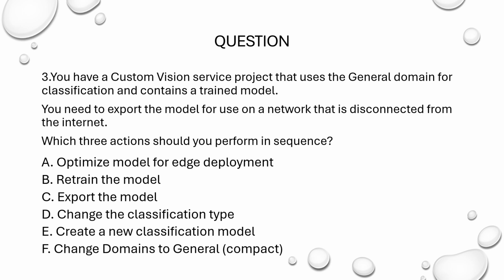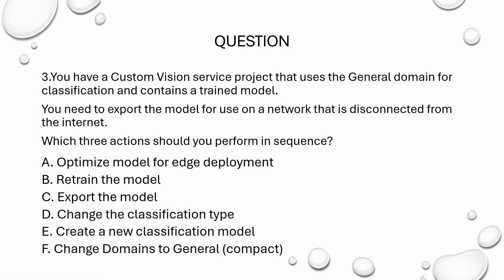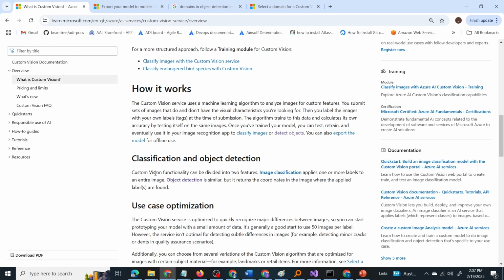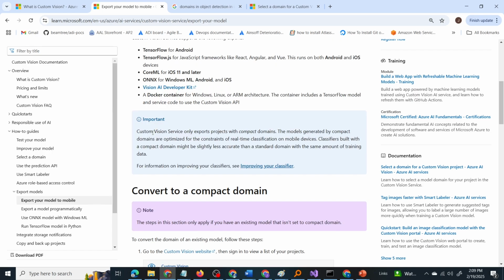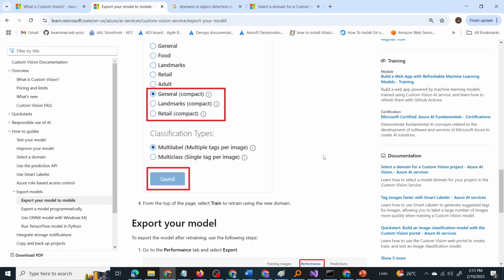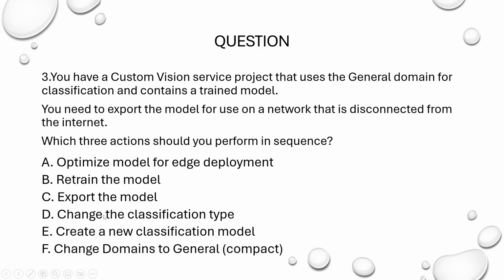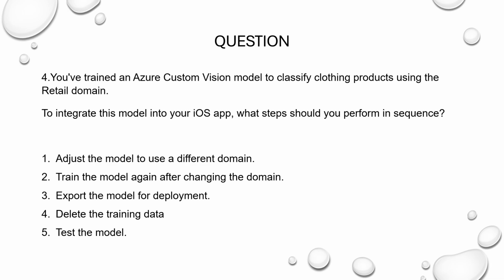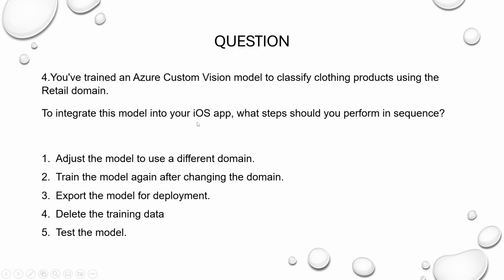Azure AI 102 Questions - AI Vision & Custom Vision - Part 17 (custom vision)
Link to documentations mentioned in the video:
(Export your model for use with mobile devices or offline)

Question:
You have a Custom Vision service project that uses the General domain for classification and contains a trained model.
You need to export the model for use on a network that is disconnected from the internet.
Which three actions should you perform in sequence?
A. Optimize model for edge deployment
B. Retrain the model
C. Export the model
D. Change the classification type
E. Create a new classification model
F. Change Domains to General (compact)

You've trained an Azure Custom Vision model to classify clothing products using the Retail domain.
To integrate this model into your iOS app, what steps should you perform in sequence?

A.Adjust the model to use a different domain.
B.Train the model again after changing the domain.
C.Export the model for deployment.
D.Delete the training data
E.Test the model.